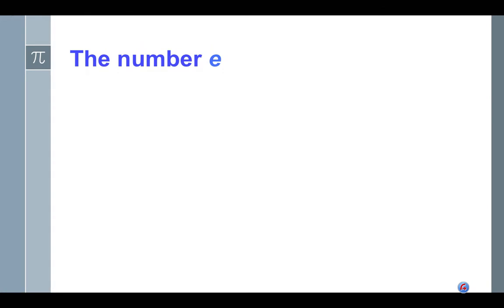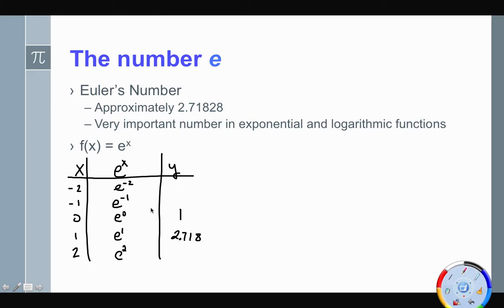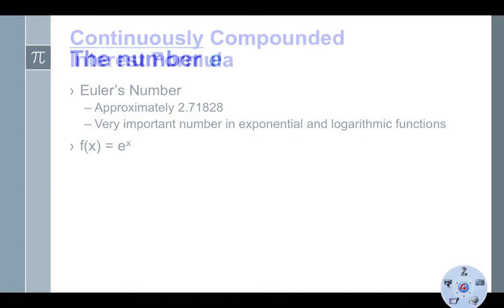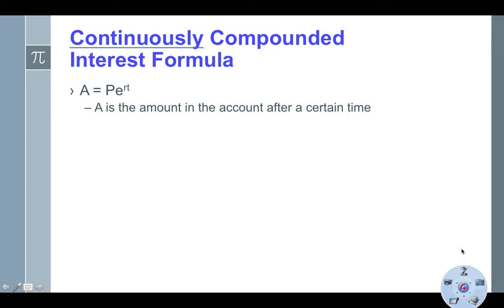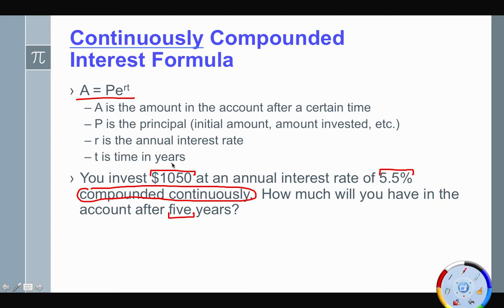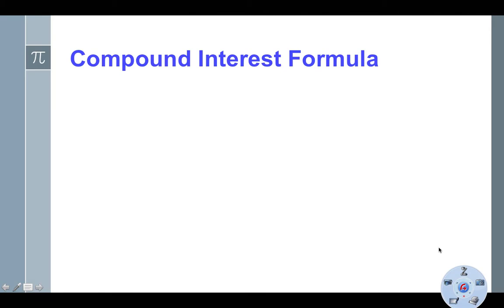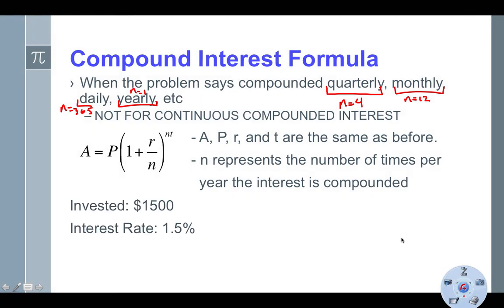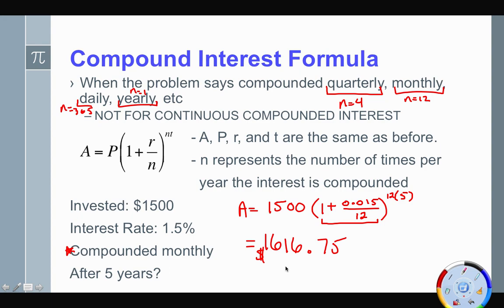Algebra 2 - Logarithms and Exponentials - Lesson 2